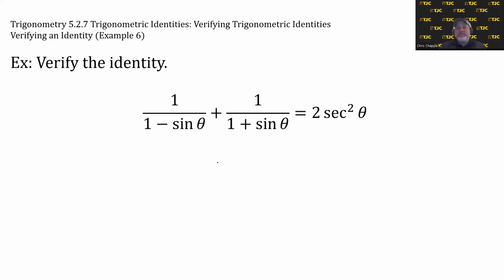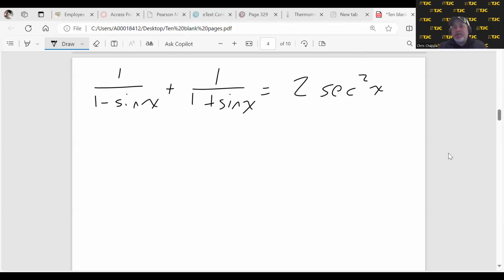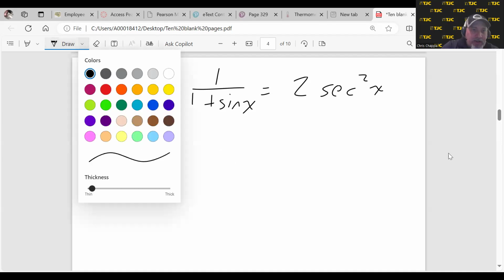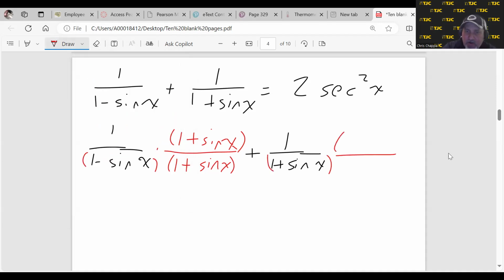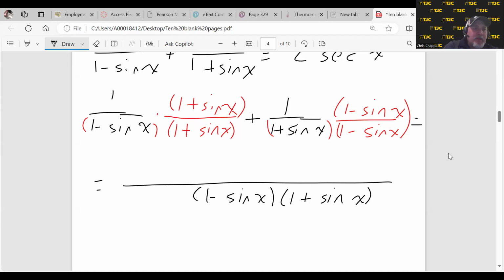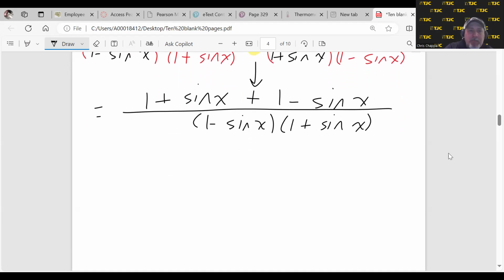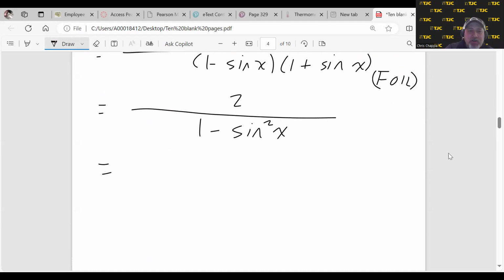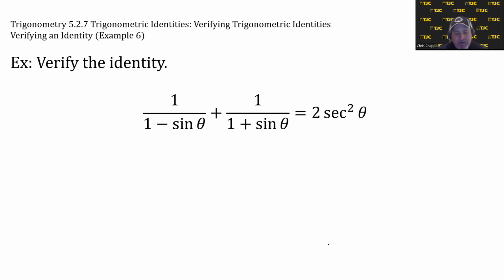Trigonometry Video 5.2.7 Verifying an Identity (Example 6)